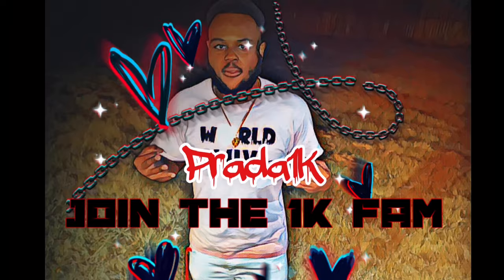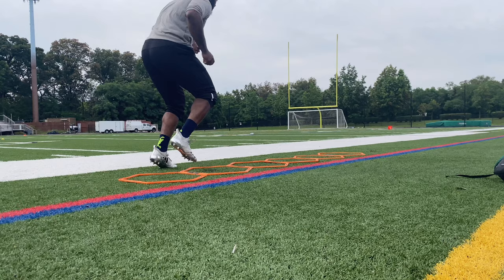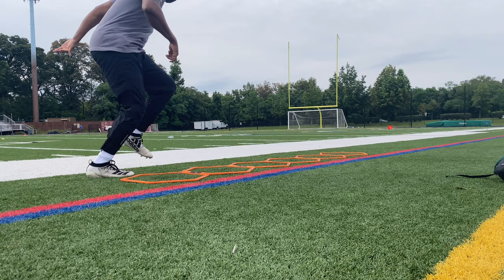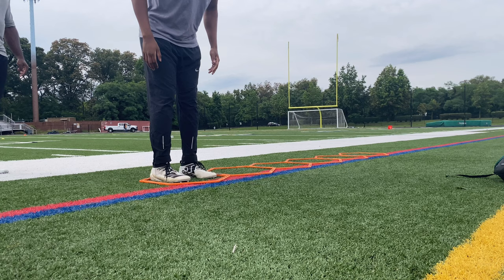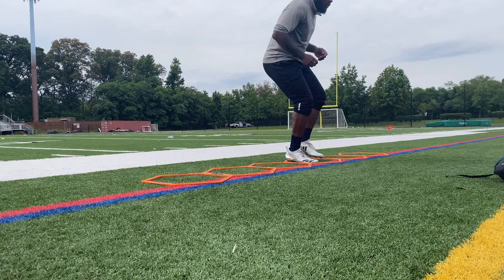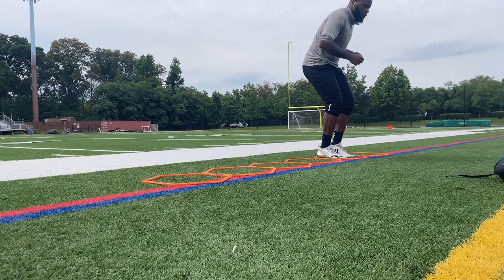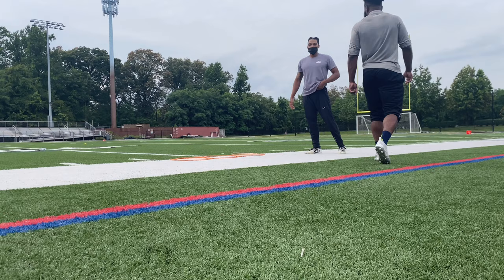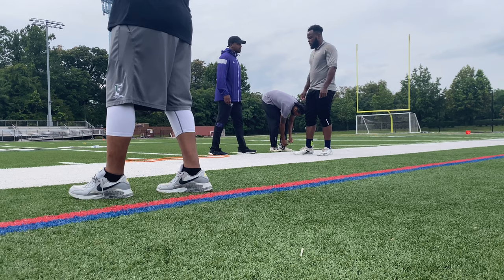From DLINE to DB (Cover Drills & Ladder Work)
Enjoy the workout video and stay up to date on my football journey Vlog series. This was DAY 9 Workout.